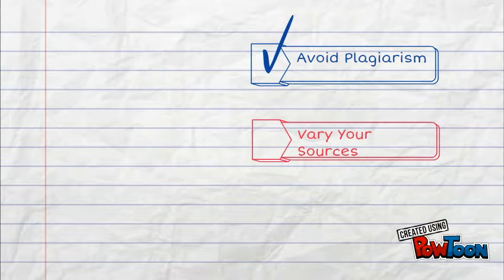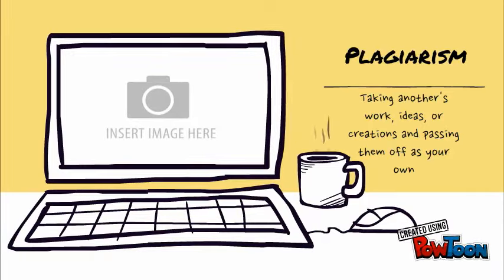The Research Paper Process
Instructional Video for W200-- Created using PowToon -- Free sign up -- Create animated videos and animated presentations for free.  PowToon is a free tool that allows you to develop cool animated clips and animated presentations for your website, office meeting, sales pitch, nonprofit fundraiser, product launch, video resume, or anything else you could use an animated explainer video. PowToon's animation templates help you create animated presentations and animated explainer videos from scratch.  Anyone can produce awesome animations quickly with PowToon, without the cost or hassle other professional animation services require.